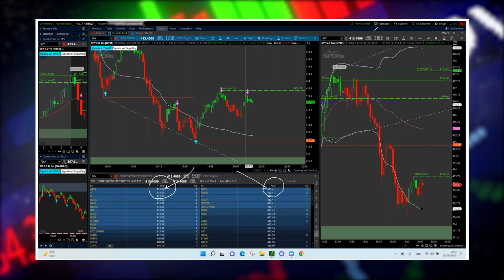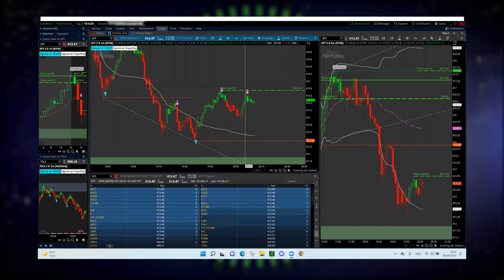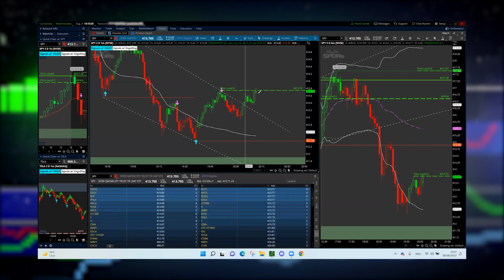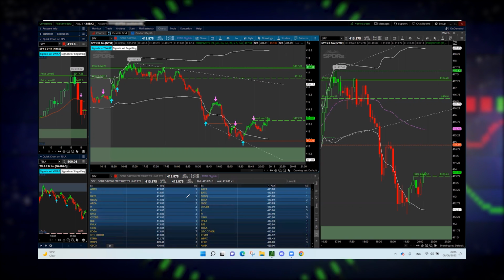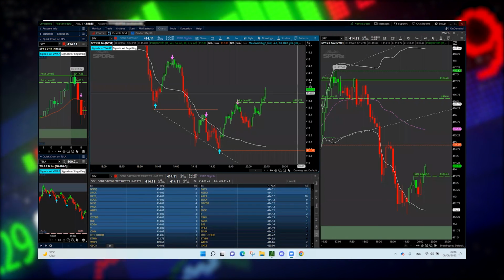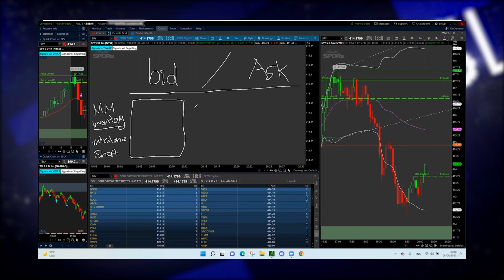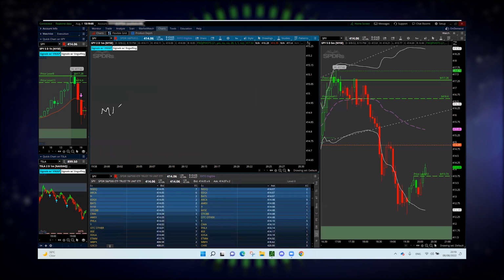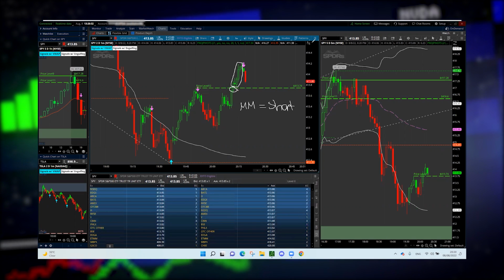How To Read Level 2 While Day Trading Stocks (For Beginners) | Stock Hours Edition 2022